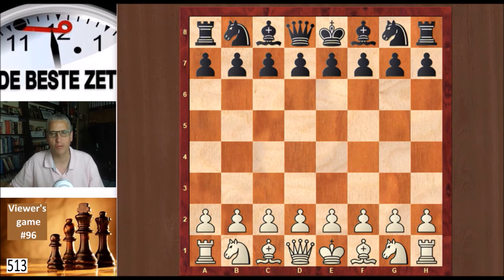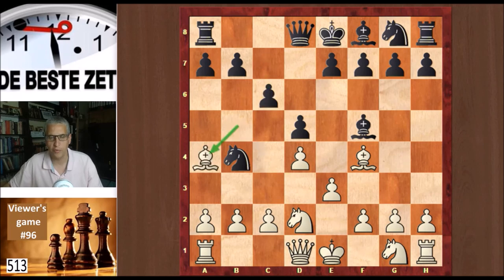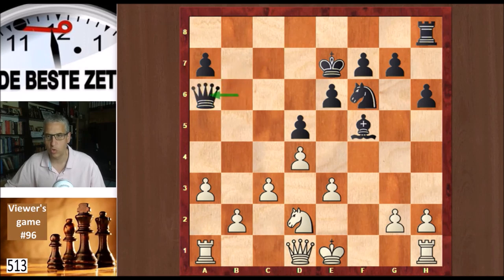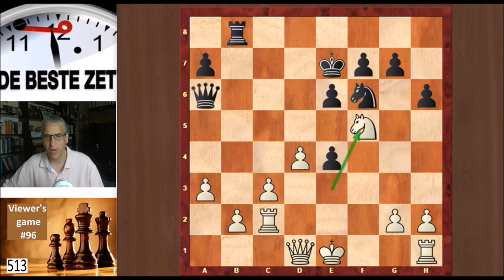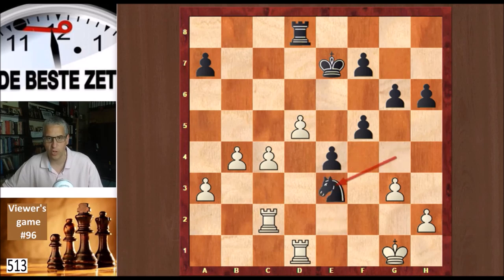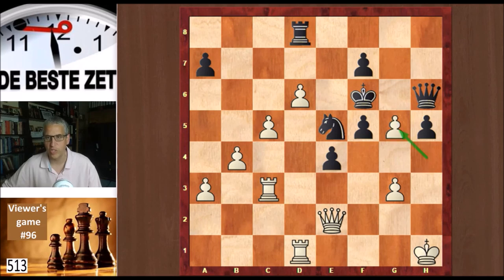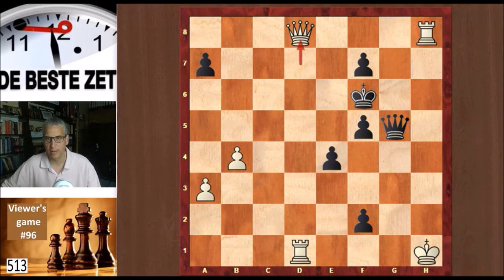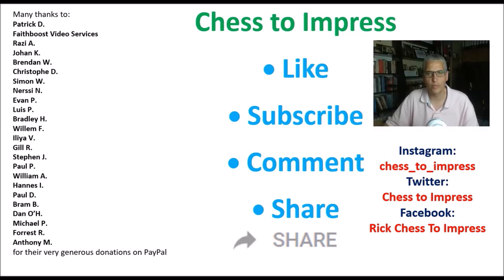Viewer's Game #96 ¦ Fighting back after a blunder!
A topsy-turvy game where both sides show great fighting spirit by coming back after blundering material.